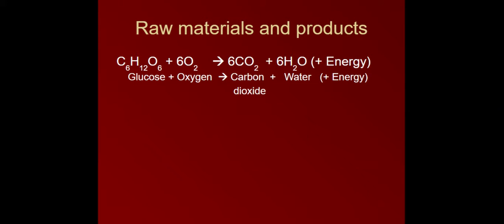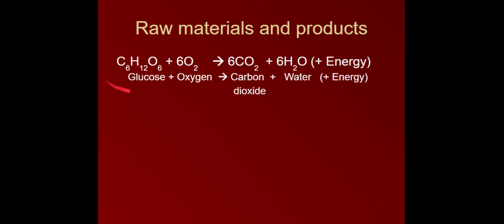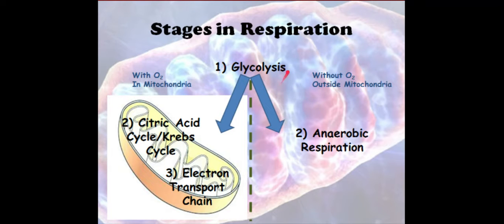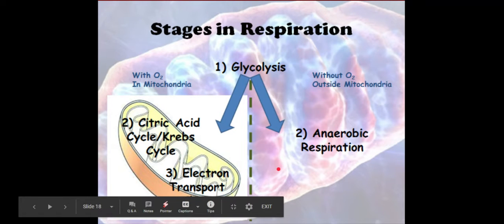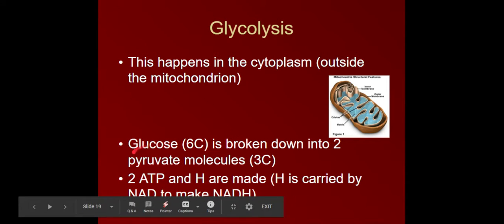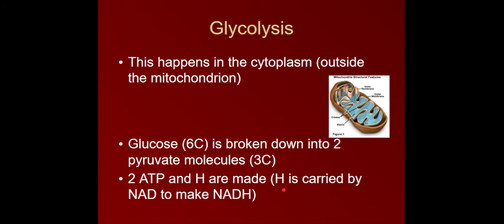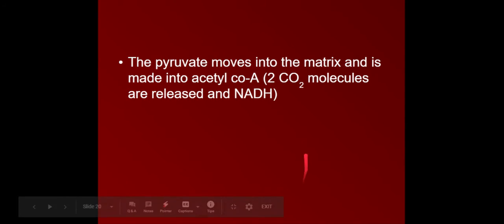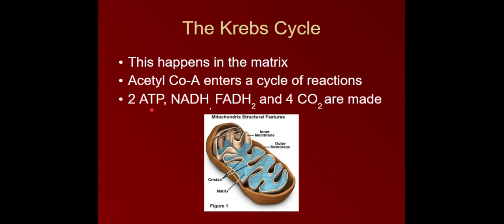Cellular Respiration 3 (Process 1 - Glycolysis & Krebs Cycle)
Respiration is an essential life process that occurs in the mitochondria of all living organisms.

This video explain the process of cellular respiration. (Glycolysis and the Krebs Cycle).